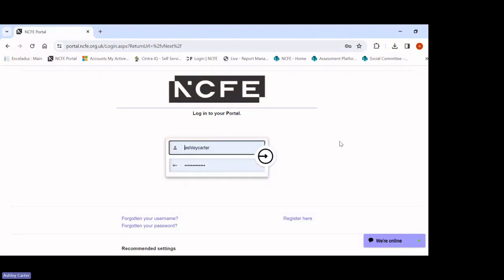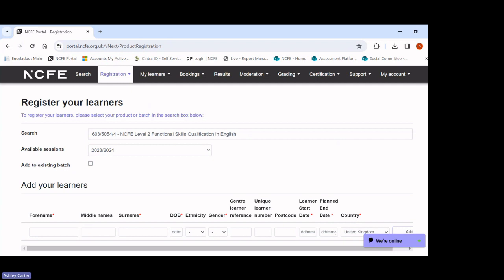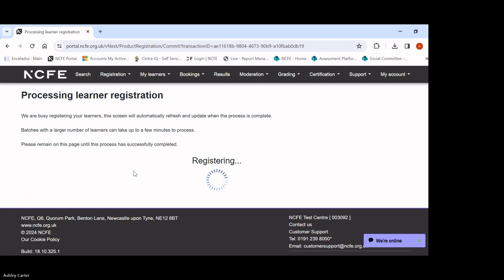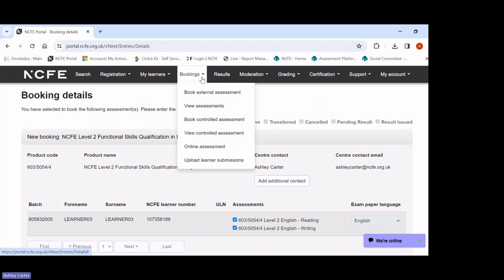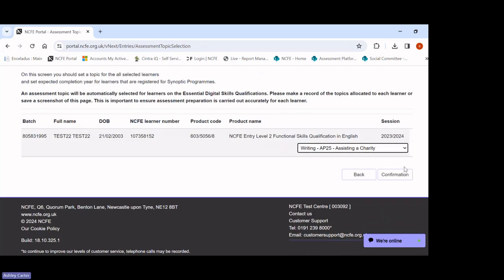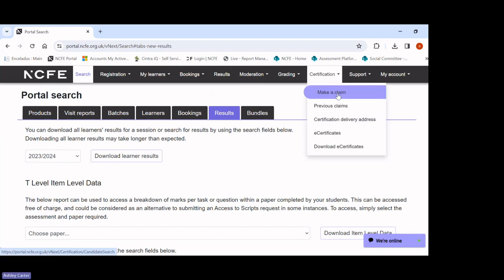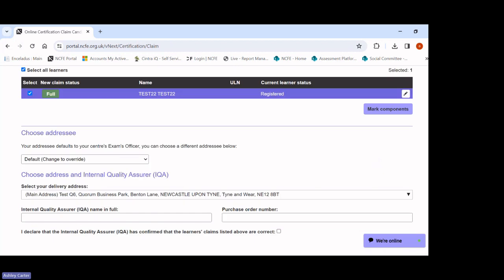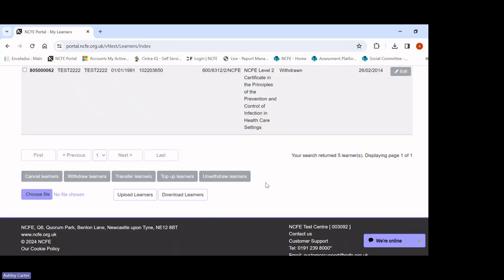Portal: Functional Skills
An overview of the Portal for Functional Skills